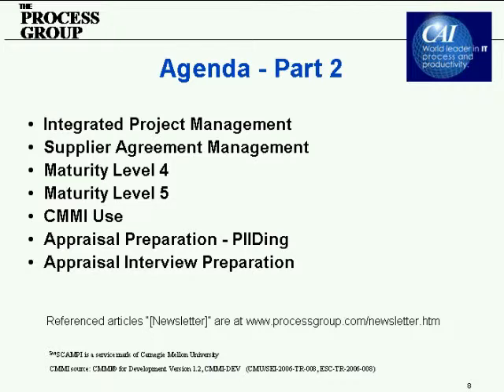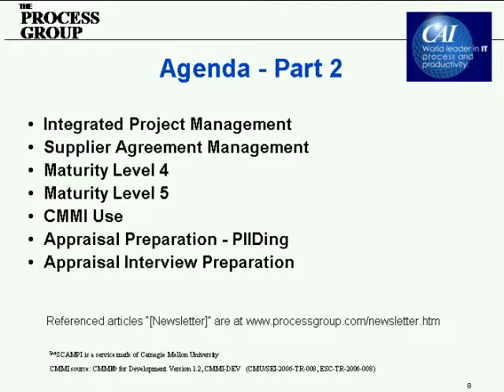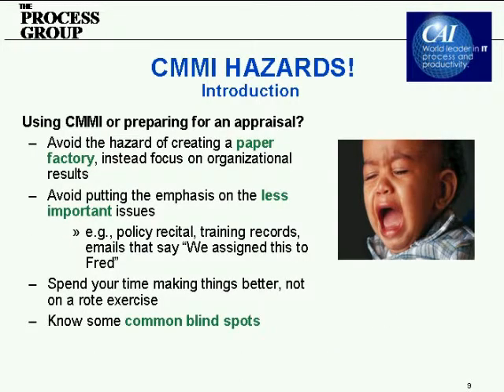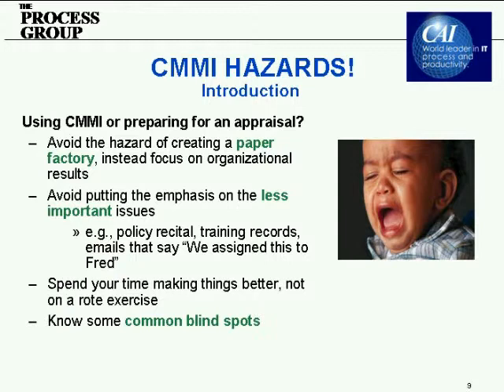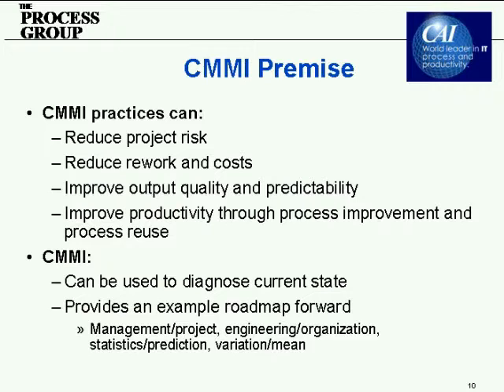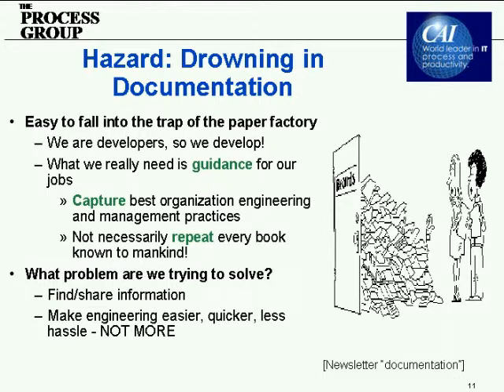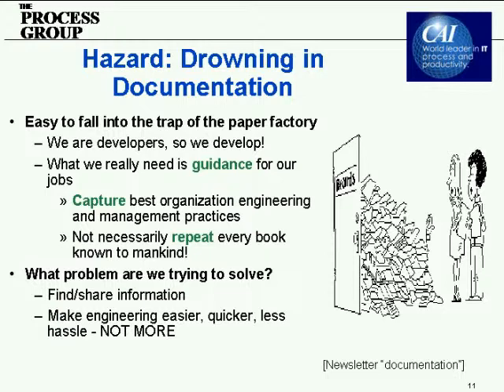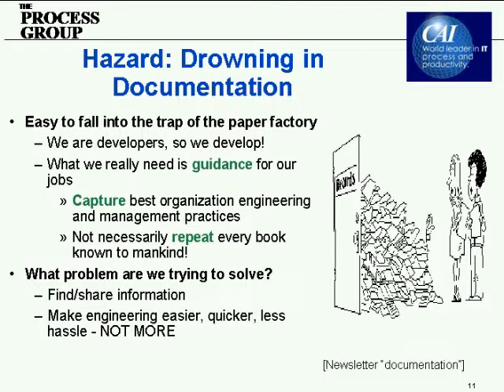Appraisals and CMMI Gotchas - Lessons in CMMI Use and Appraisal Preparation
You're thinking about using the CMMI or conducting an appraisal and arriving at Maturity Level X soon? In this webinar, Neil Potter and Mary Sakry share lessons learned that can help you spend your efforts well while avoiding common pitfalls and hazards. This talk is for those using the CMMI, burned out from the CMMI, or facing an appraisal soon.

ABOUT THE PRESENTER:
Neil Potter has been working in software design, engineering and process management since 1985. In 1988 Neil was an SEPG manager in a TI software development group, spanning USA, India and England. He has a B.Sc. in Computer Science from the University of Essex in England and Six Sigma Greenbelt certification from the University of Michigan.